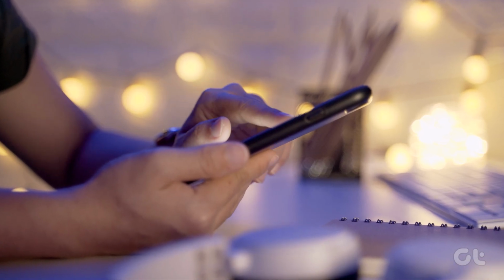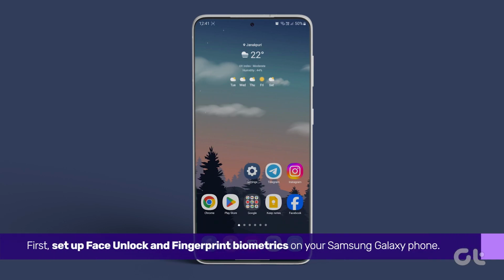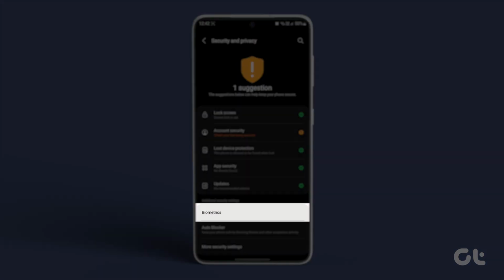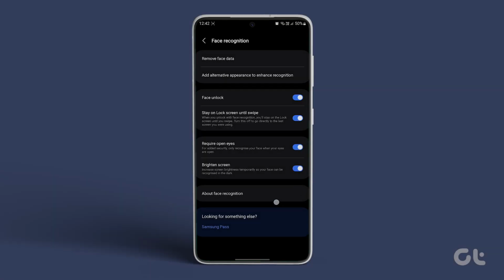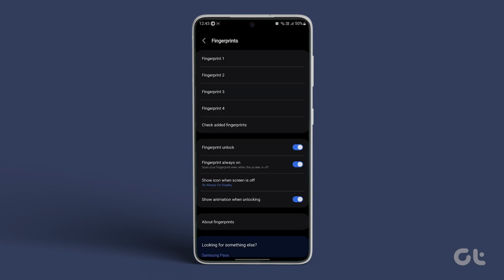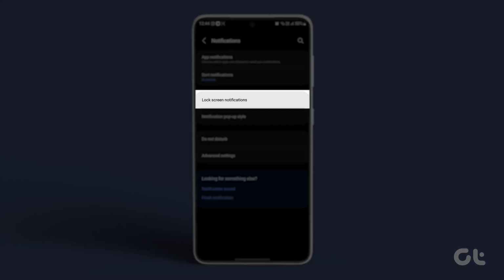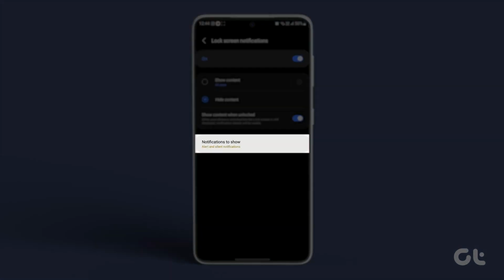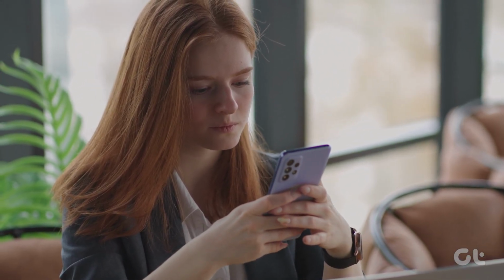How to Hide Message Content on Lock Screen on Samsung Galaxy Phones | Secret Way!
Interested in concealing message content on the Lock Screen of your Samsung Galaxy phone?

In our video, we'll demonstrate precisely how to achieve this.

Additionally, explore one of our carefully selected videos tailored to your interests!

00:00 - Intro
00:09 - Set up Face Unlock and Fingerprint
00:49 - Adjust the Settings
01:17 - Verify the process
01:22 - Outro